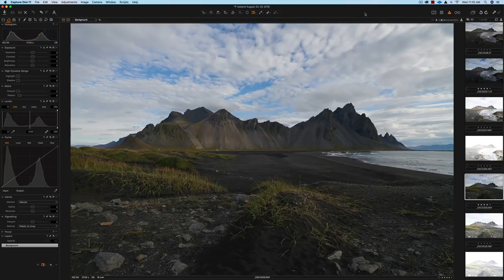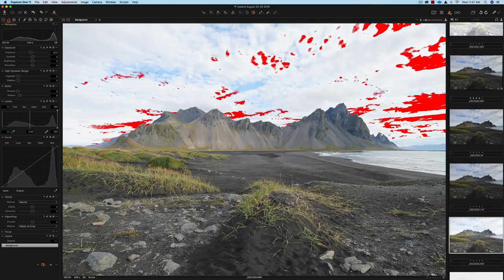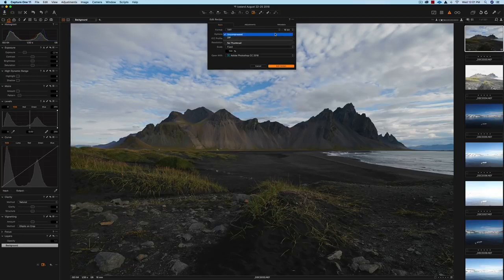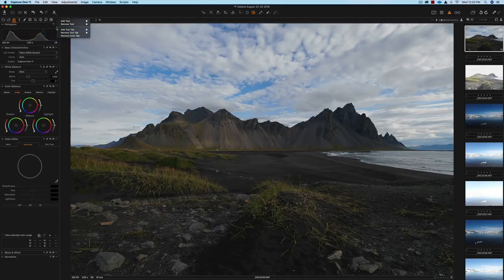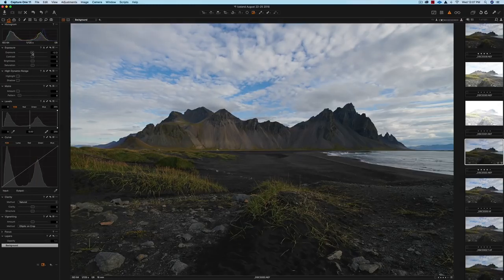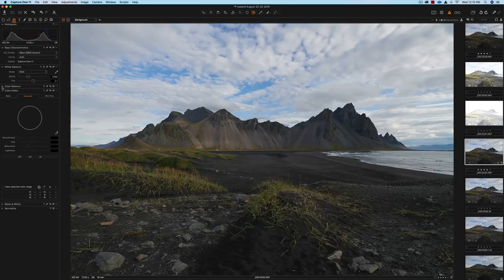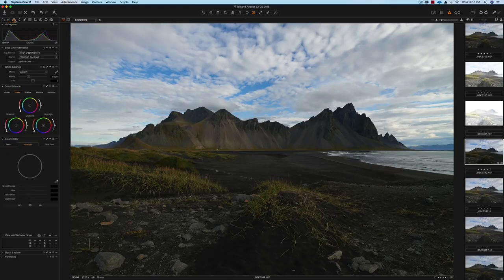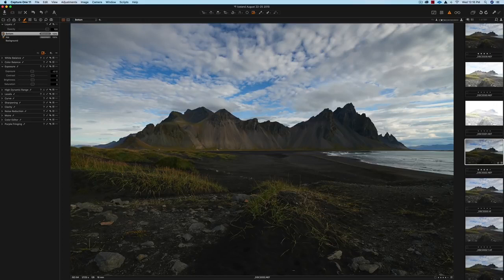11 Basic Tutorial For Photographers , GraphyFilmaking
11 Basic Tutorial For Photographers